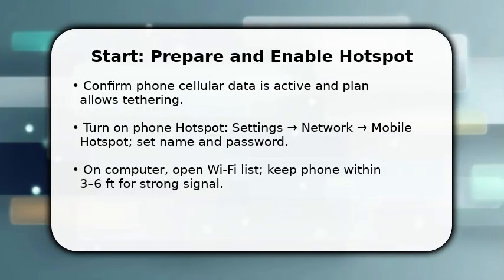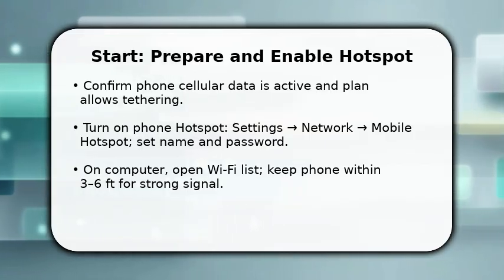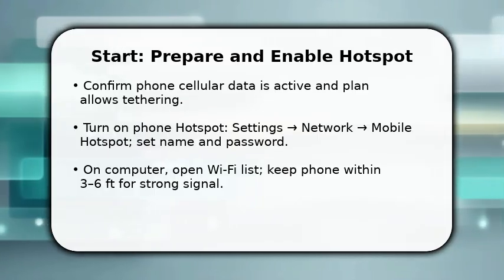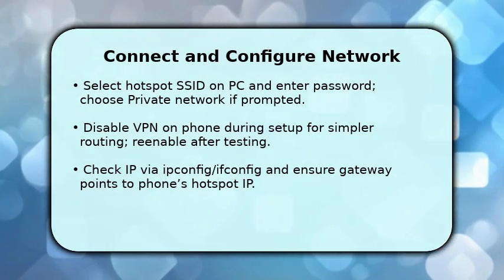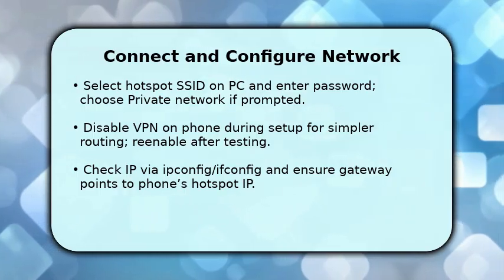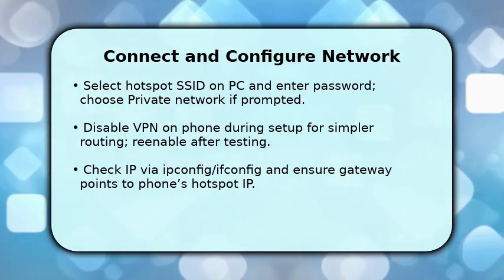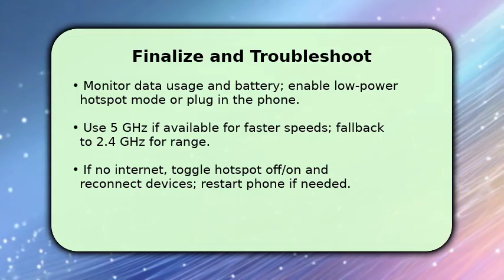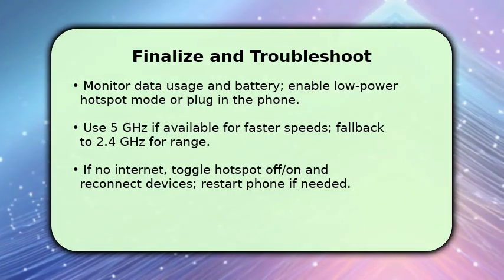How to Use Mobile Hotspot in Computer (only Way)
Learn the essential steps to enable and use a mobile hotspot on your computer. This guide covers setting up, troubleshooting common issues, optimizing performance for seamless internet access.